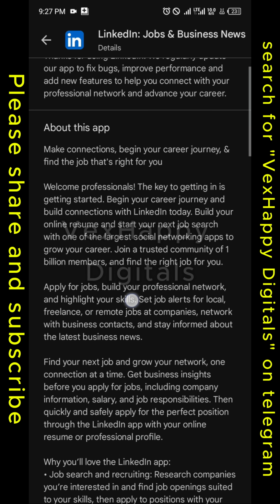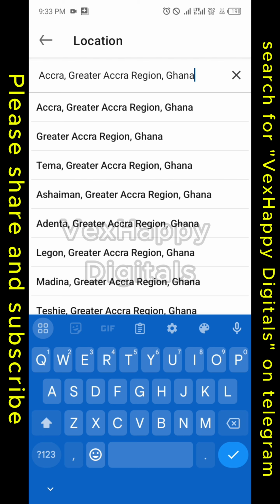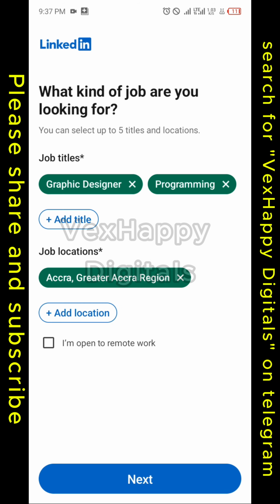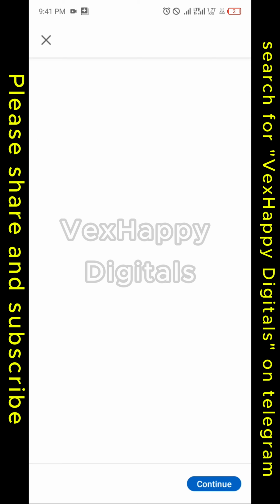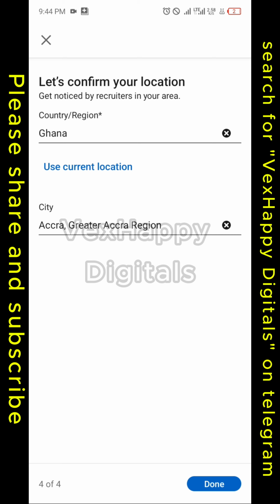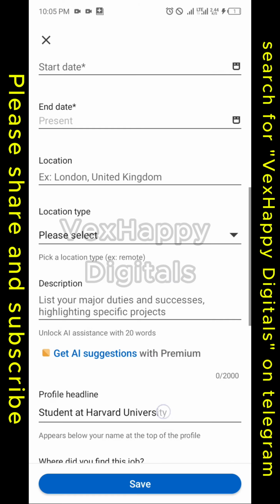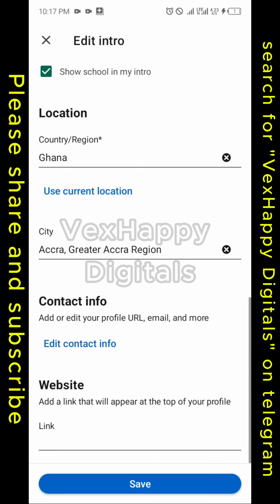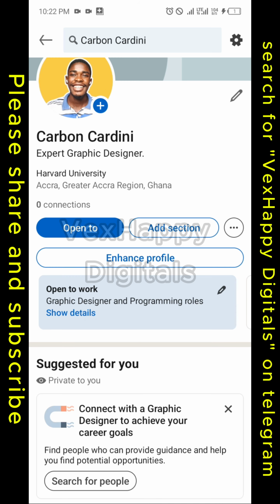Creating a LinkedIn Account on Mobile: The Ultimate Guide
Learn how to create a LinkedIn account on mobile and establish a strong online presence for your personal branding and business connections. In this video, we'll cover the basics of setting up your LinkedIn profile, including how to optimize your profile visibility and start building professional connections. Whether you're looking to generate leads, boost your brand awareness, or establish yourself as an authority in your industry, having a complete and engaging LinkedIn profile is crucial. By following these simple steps, you'll be able to increase your engagement strategies, attract more connection requests, and ultimately drive more sales and revenue through social selling. So, let's get started and take your LinkedIn networking to the next level!